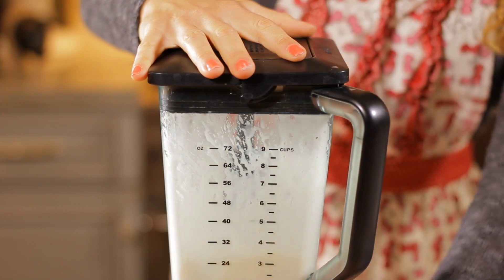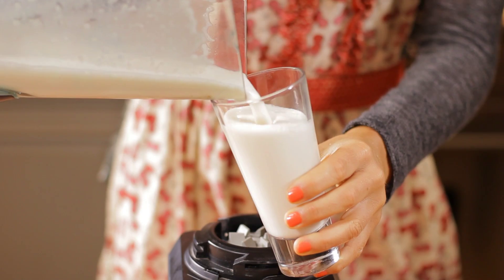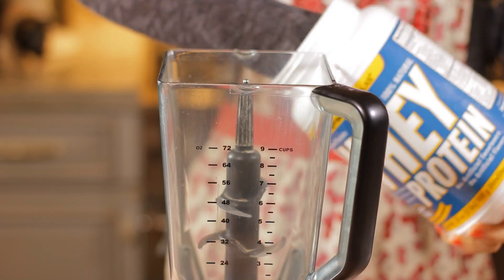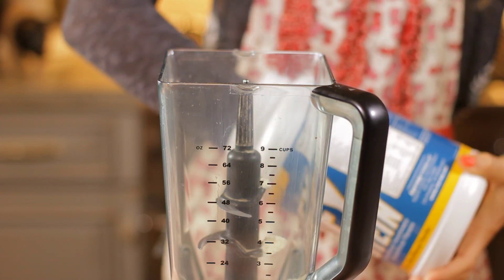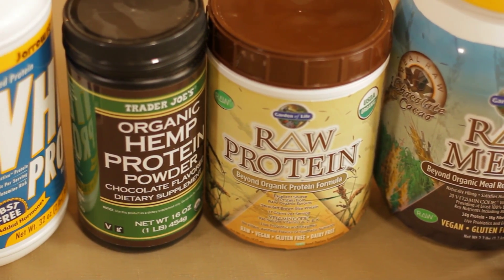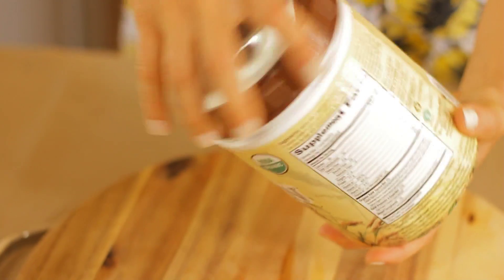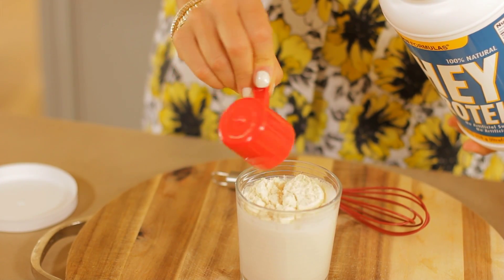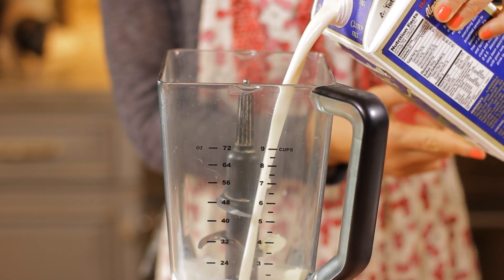What to Use to Make a Good Protein Drink : Greek Gourmet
Good protein drinks are great for a wide variety of different things, including athletic performance. Find out what to use to make a good protein drink with help from an expert in nutrition and health in this free video clip.

Series Description: One of the most important parts of being fit is making sure that you're only putting the healthiest foods into your body. Get tips on being fit and healthy with help from an expert in nutrition and health in this free video series.